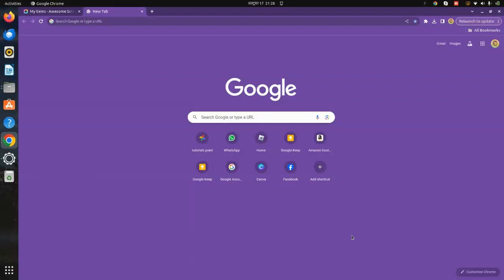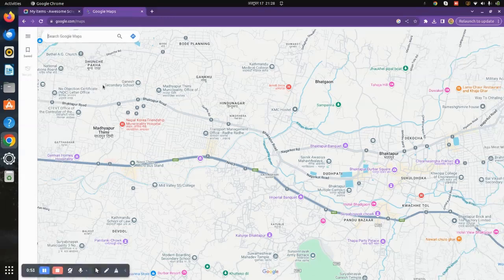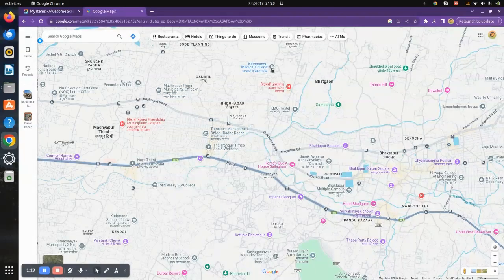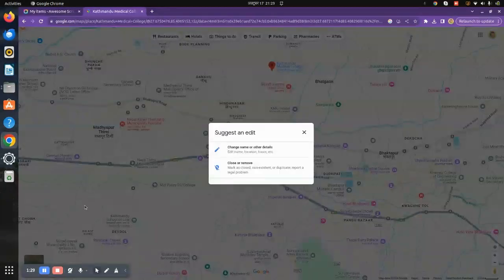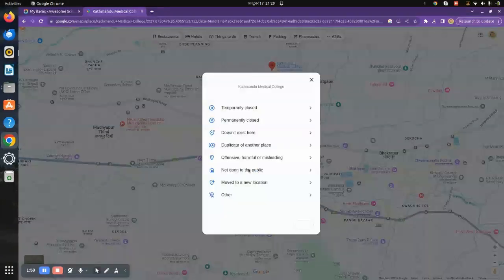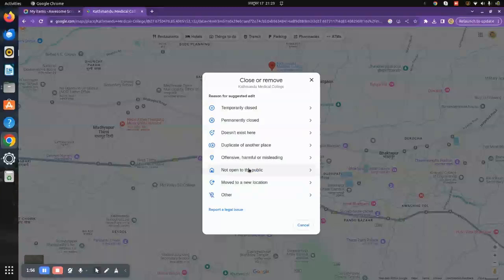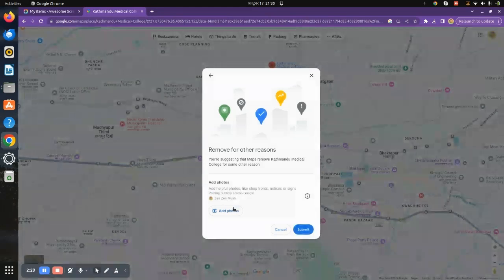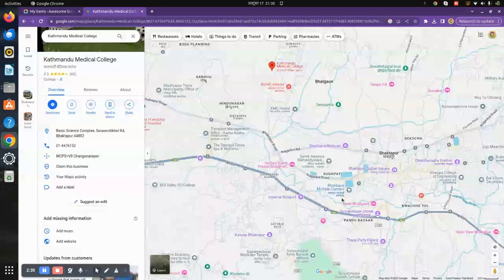How to remove location from Google Maps | Step By Step Guide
🗺️ Want to remove a location from Google Maps? Follow these steps to clean up your map history or remove unwanted pins:

Open Google Maps: Launch the Google Maps app on your device.
Go to Saved Locations: Tap on Saved at the bottom of the screen to view your saved places, including starred and recent locations.
Remove Saved Places:
For saved locations, go to Saved - Your Places - Saved. Tap the three dots next to the location you want to remove and select Remove from Saved.
Delete Recent Searches:
Tap Search bar at the top of the screen, go to Settings (gear icon), then Maps history. Here, you can remove individual searches or clear your entire location history.
Delete Custom Pins: If you've added a custom pin, just find it on the map, tap it, and select Remove or Delete.
Following these steps will help you remove any unwanted places or clear your map history!